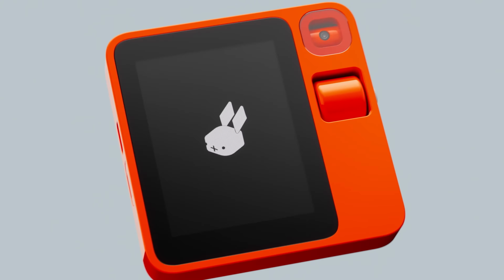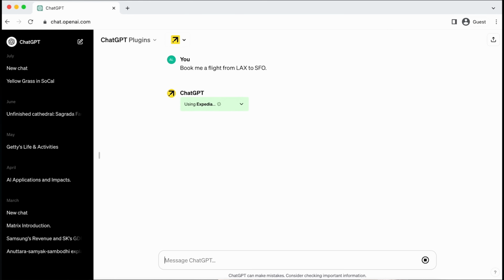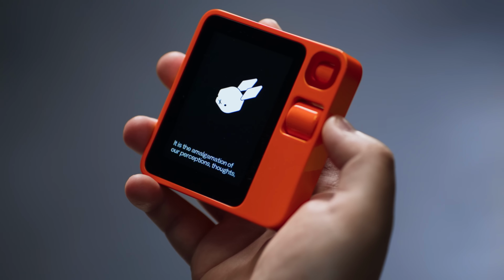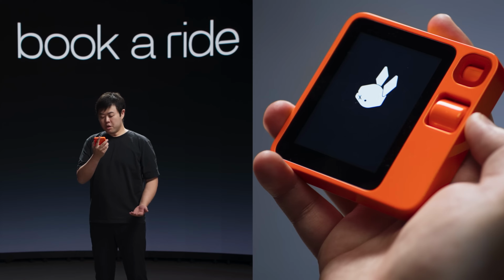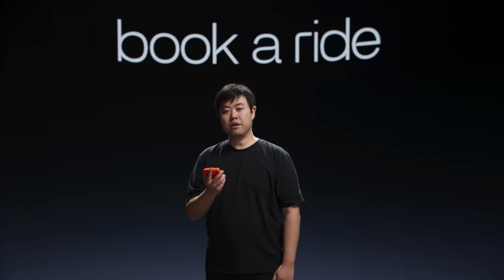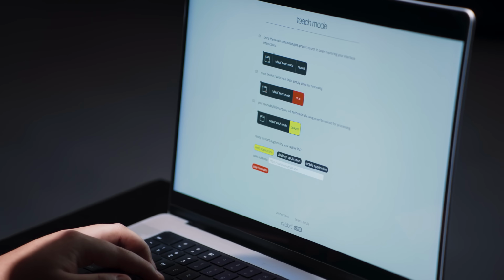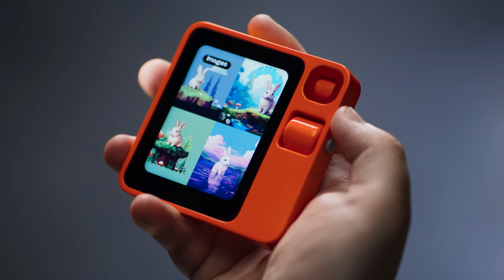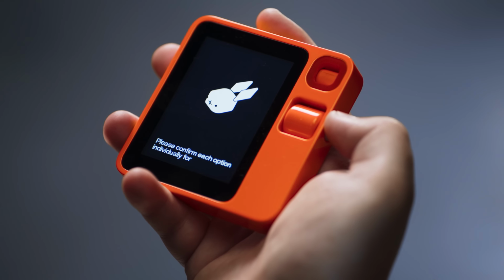Rabbit R1: Redefining Human-Tech Interaction | A Game-Changing Device?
Welcome to the future of tech interaction! In this video, we delve into the revolutionary rabbit r1, a handheld device poised to transform how we engage with technology. From its innovative features to its practical approach, join us as we explore how the Rabbit R1 could revolutionize your daily tech experience.

Chapters:
0:00 - Intro / What is the r1?
1:32 - How Does it Work?
8:34 - Smartphone Killer?
10:00 - The Status Quo
12:10 - The r1: A Game Changer?